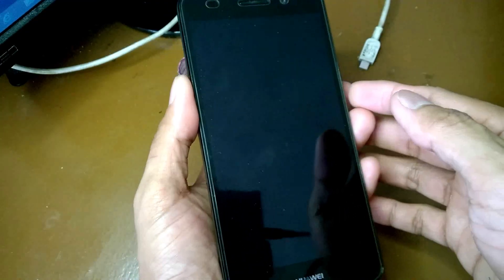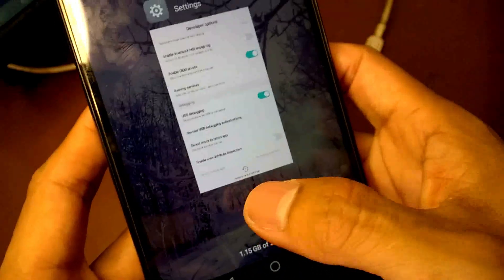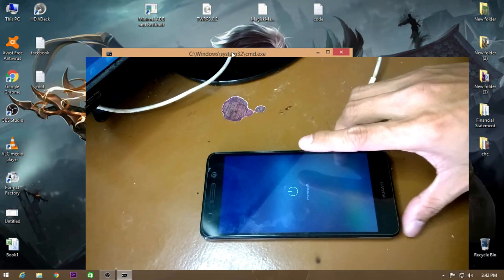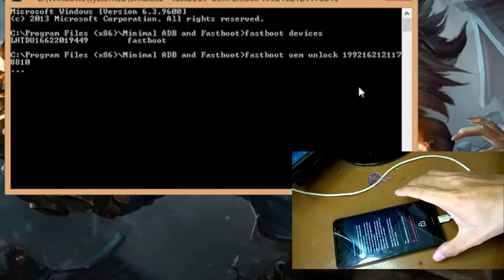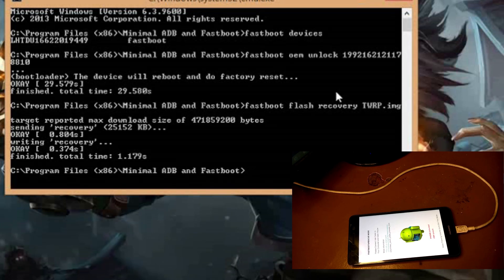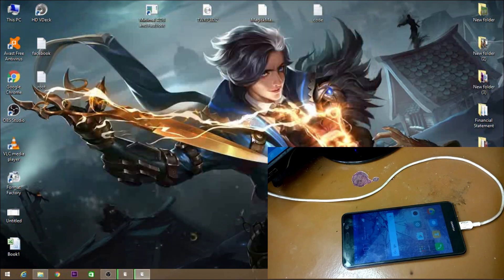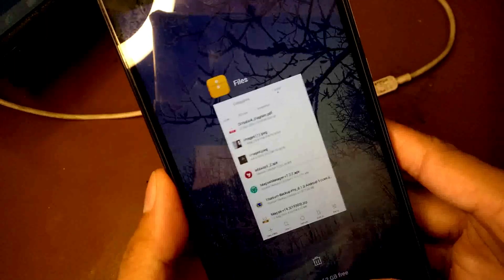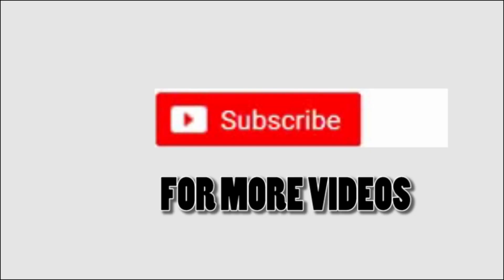How to root Huawei Smartphones (August 2019)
This video will show you the step by step on how to root huawei smartphones.